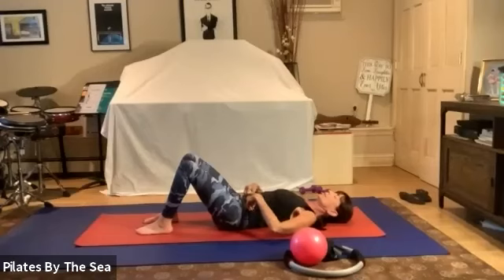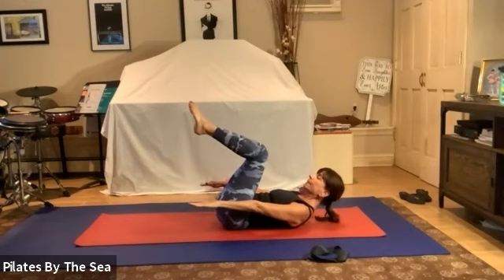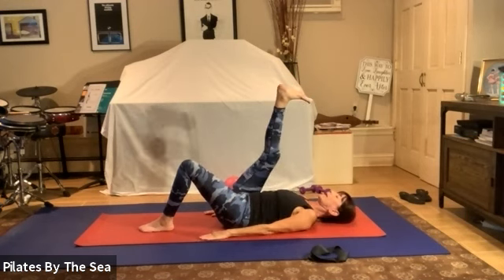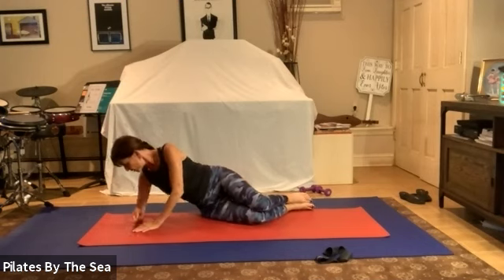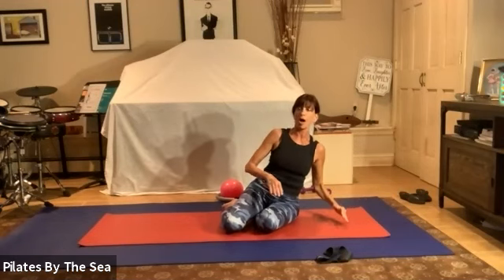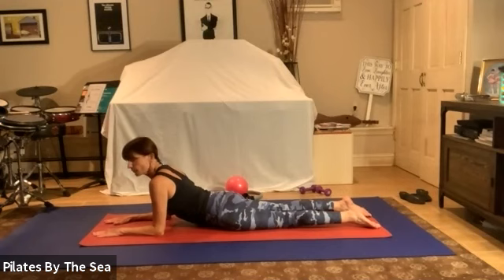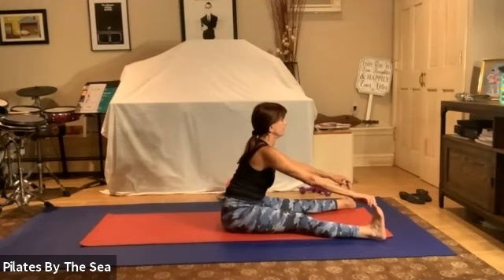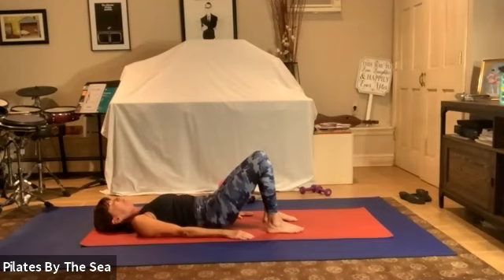Pilates with Sue 10-8-20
October 8th Zoom Class